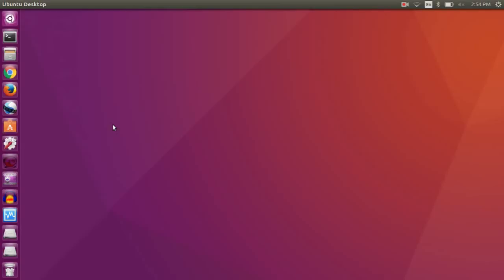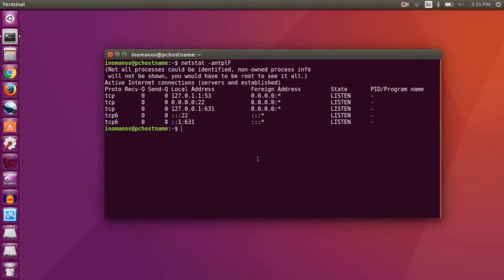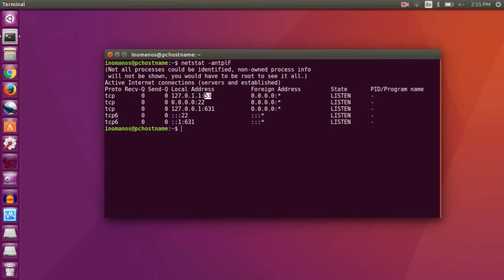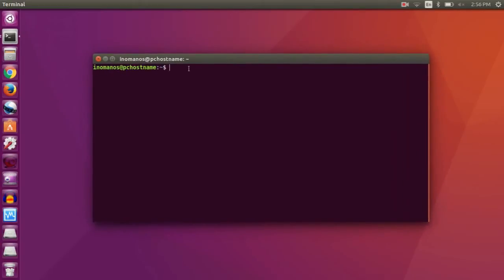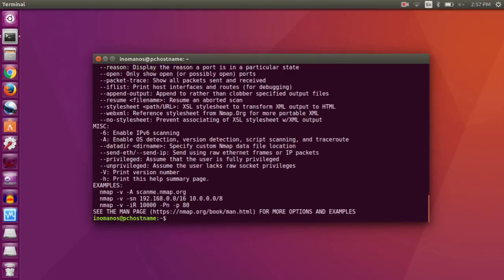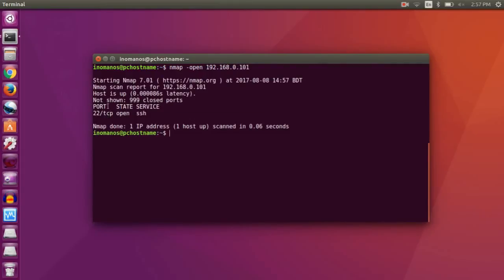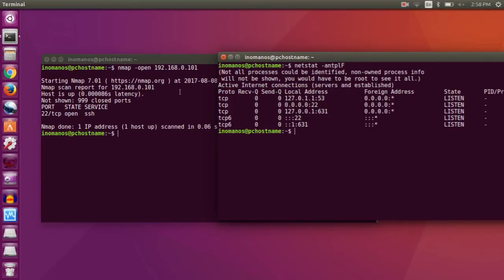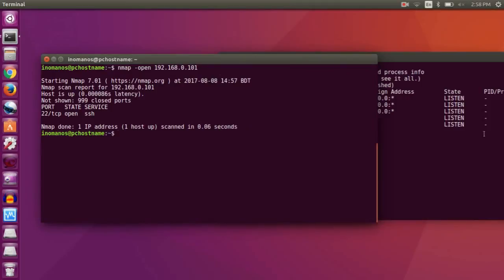How to scan for open ports using netstat and nmap (ubuntu,linux mint)